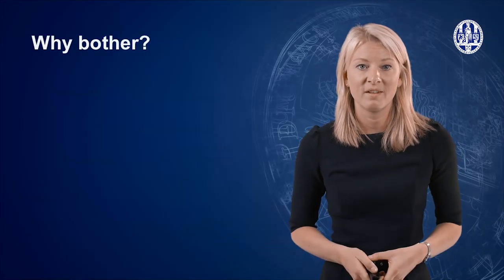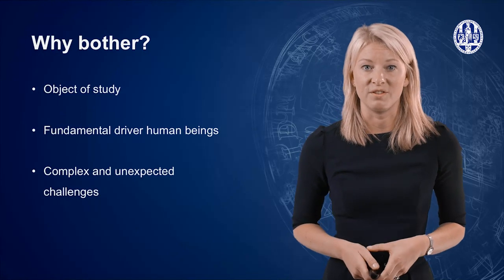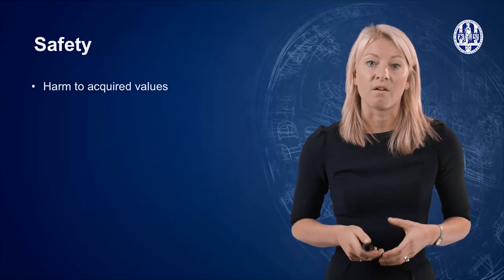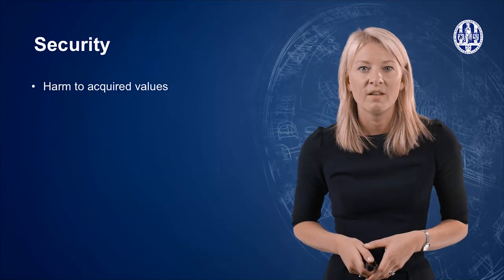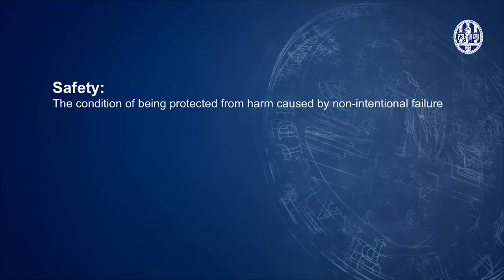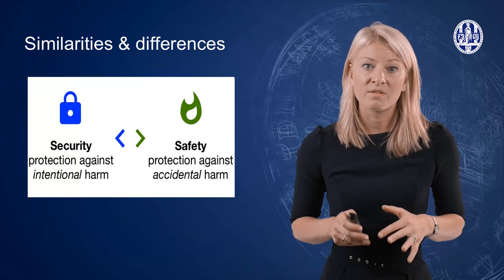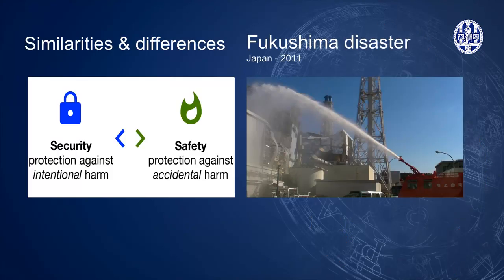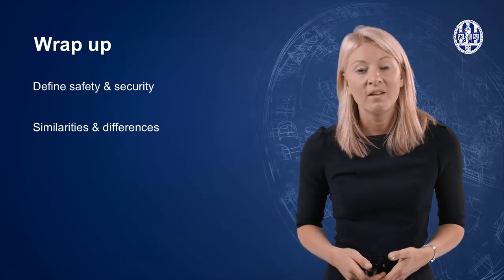What is Security? - Security & Safety Challenges in a Globalized World by Universiteit Leiden #4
This video is part of an online course, Security & Safety Challenges in a Globalized World by Universiteit Leiden. The course introduces you to security and safety in an increasingly complex world. to get access to the full course.

About this course:
Security and safety challenges rank among the most pressing issues of modern times. Challenges such as, cyber-crime, terrorism, and environmental disasters impact the lives of millions across the globe. These issues also rank high on the agenda of politicians, international organizations and businesses. They also feature prominently in the public conscience and in governmental policies.

In the current, interconnected world, security challenges are becoming increasingly complex. Facilitated by developments as globalization and the spread of networked and hyper-connected technologies, new safety and security challenges arise and impact local, national, regional and international levels, which dramatically increases their complexity and scale. As such, solutions to contemporary security challenges require a wide array of actors operating on multiple levels of governance.

The course will introduce you to the broad theme of security and safety in an increasingly complex world. Together we will search for answers to important questions: what is security and safety? How can we understand complex modern-day security and safety challenges?  And how do we deal with such challenges?  This course combines scholarly inquiry from multiple disciplines (ranging from terrorism studies, to crisis management, to medical science) with real-life cases to explore and understand complex modern-day safety and security challenges.